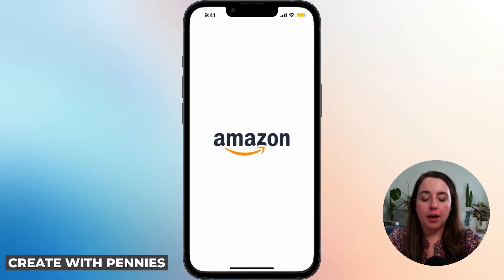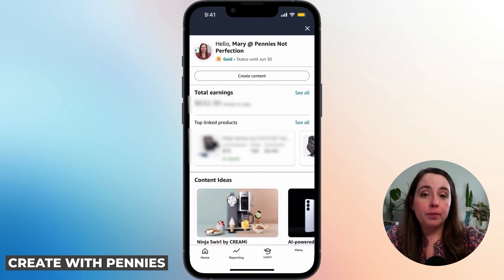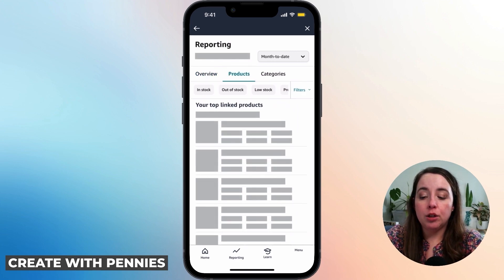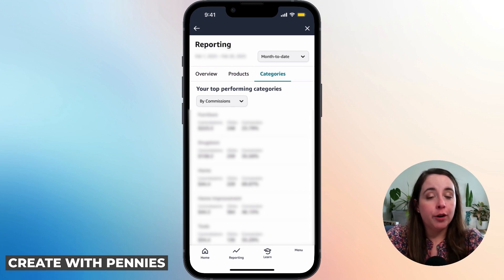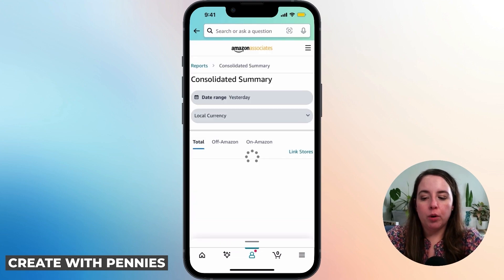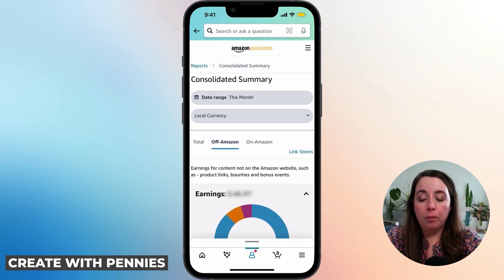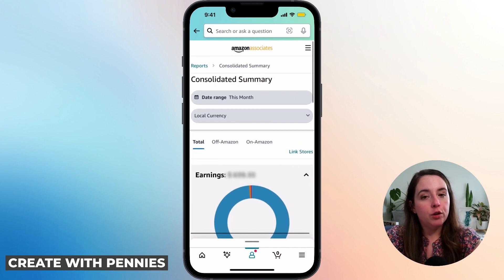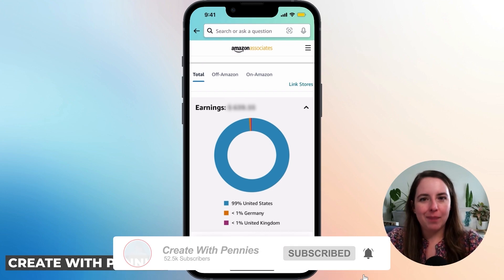Where To Find Your Amazon Influencer Earnings (Mobile App)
Are you in the Amazon influencer program and not sure where to find your earnings? This video shows you exactly where to go!!

✅ You can also access this on desktop via this Amazon associates

this video shows:
➡️   How to access the influencer side of the Amazon app
➡️   Where to see the reporting and earnings
➡️   How to change the store id so you can see the correct earnings

💙  RECOMMENDED RESOURCES  💙